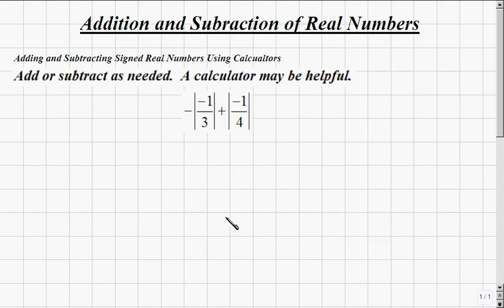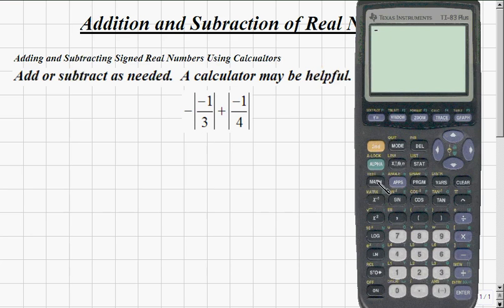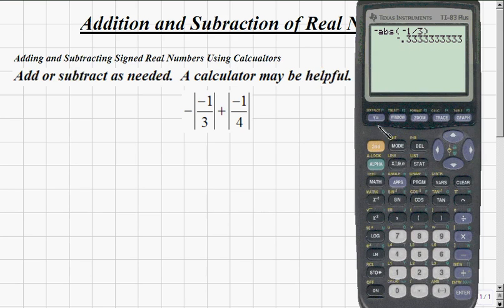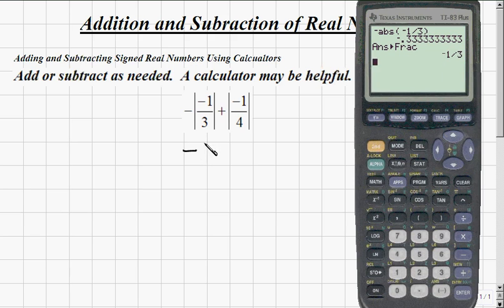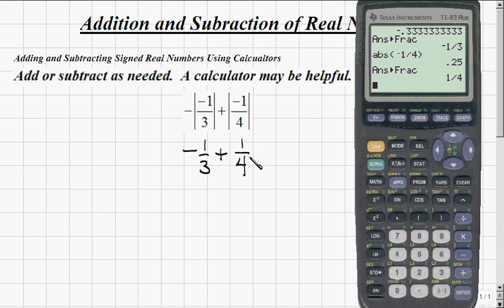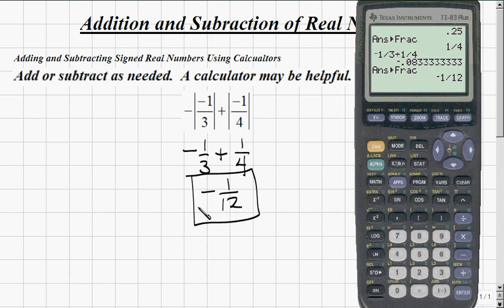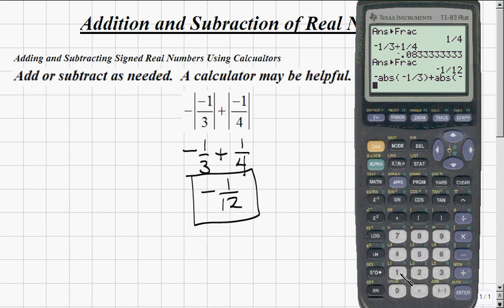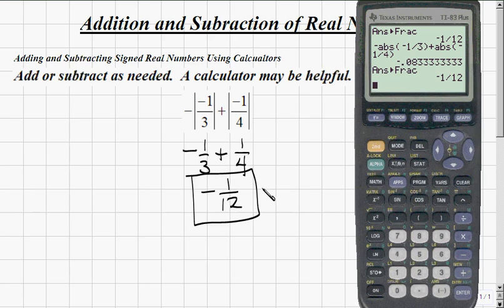Elementary Algebra - Adding and Subtracting Signed Real Numbers using Calculators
These problems in Elementary Algebra shows how to use a calculator to add or subtract positive and negative signed numbers